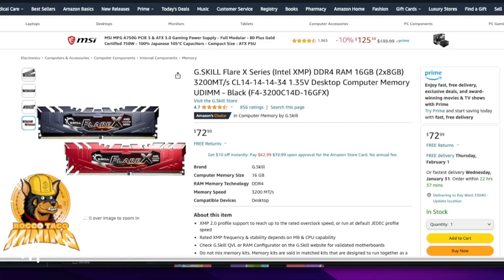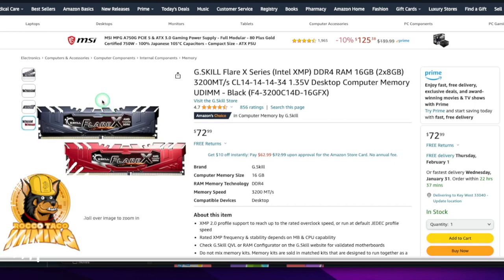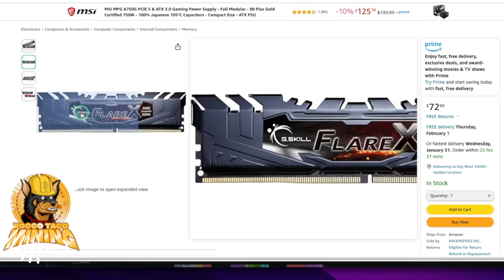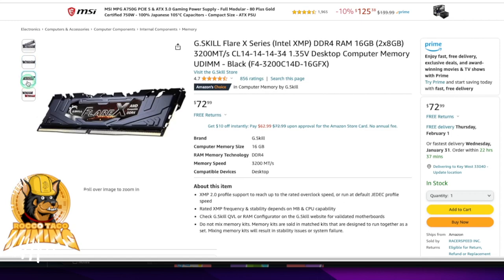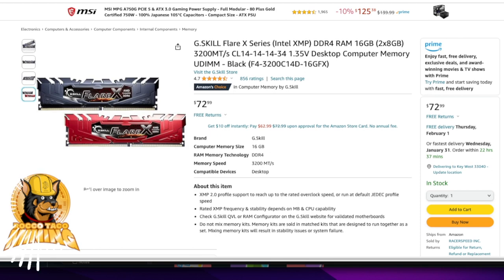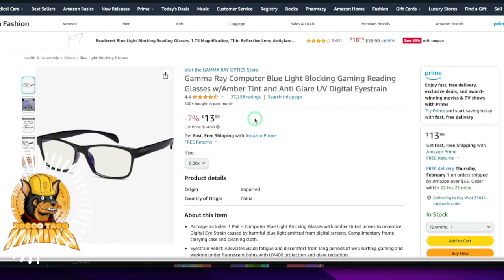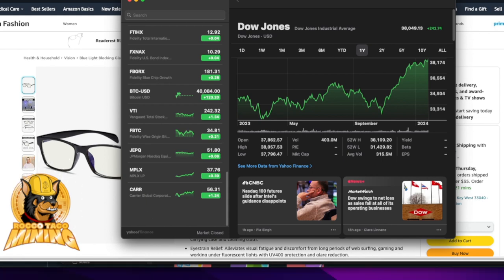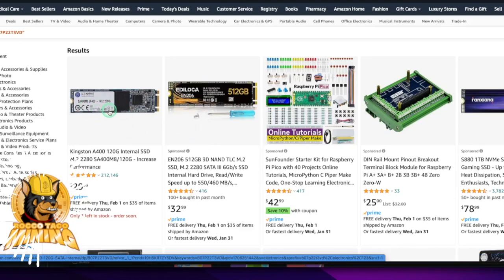Let's go Shopping for Computer Memory and SSD M.2 Drives on Amazon for my CPU Mining rig!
🚀 Hardware mentioned in the video:

G.SKILL Flare X Series (Intel XMP) DDR4 RAM 16GB (2x8GB) 3200MT/s CL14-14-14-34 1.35V Desktop Computer Memory UDIMM - Black (F4-3200C14D-16GFX).

Kingston A400 120G Internal SSD M.2 2280 SA400M8/120G.

Gamma Ray Computer Blue Light Blocking Gaming Reading Glasses w/Amber Tint and Anti Glare UV Digital Eyestrain.

🛒 Ready to upgrade your CPU mining rig? Join me in this comprehensive video as we explore the world of online shopping on Amazon for computer memory and lightning-fast SSD M.2 drives. Discover the top picks, best deals, and essential tips for enhancing your mining setup with the latest hardware.

In this video, we'll walk you through the process of finding the perfect computer memory and SSD M.2 drives to boost your mining rig's performance. From high-speed memory modules to storage solutions that can handle your crypto needs, we've got you covered.

Don't miss out on the opportunity to supercharge your mining setup. Watch now and embark on your journey to faster, more efficient CPU mining with the best hardware from Amazon! 🖥️🚀💎

SEO Keyword Tags:

Computer memory shopping
SSD M.2 drives on Amazon
CPU mining upgrades
Online shopping guide
Hardware recommendations
Mining rig enhancements
Amazon tech deals
Memory upgrades
Storage upgrades

► ETH:  0x3e45ccFd88fe3E5cA0c53A187b73C46f7358C025
► BTC:  bc1qwn0mye0jqj77m3wmrhj5sfaxcn8aca9rccw0cd